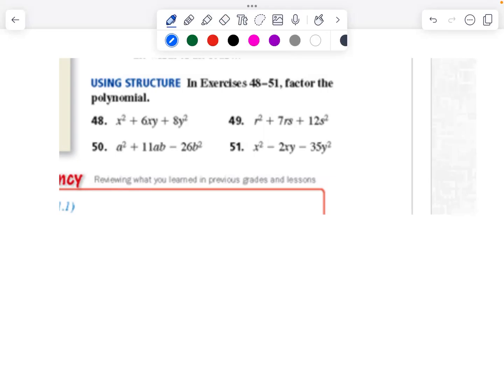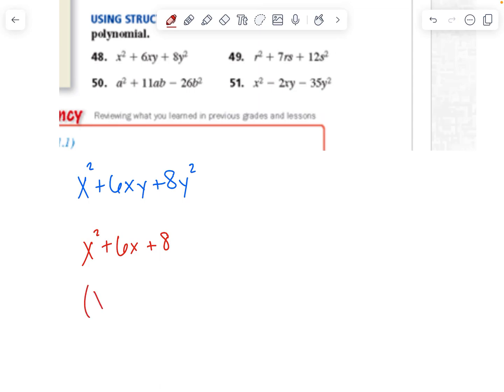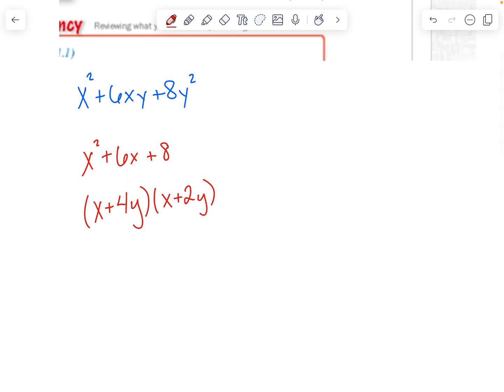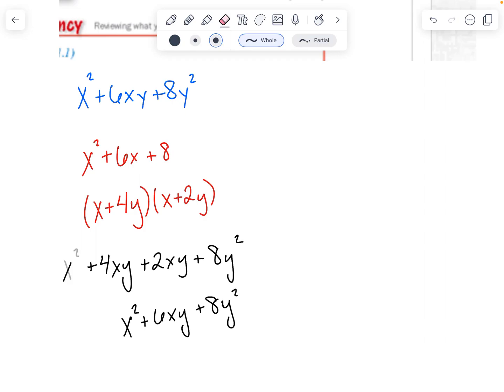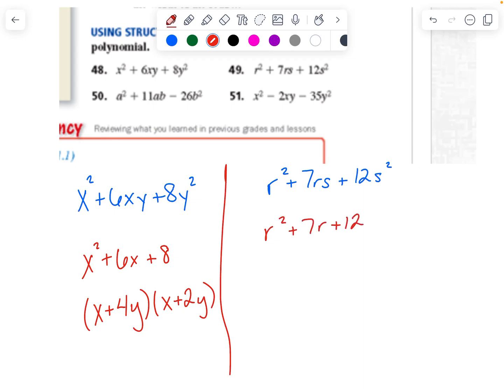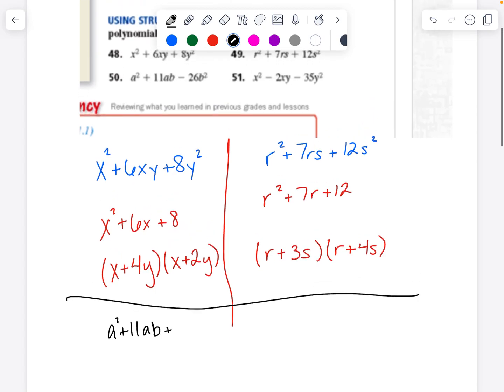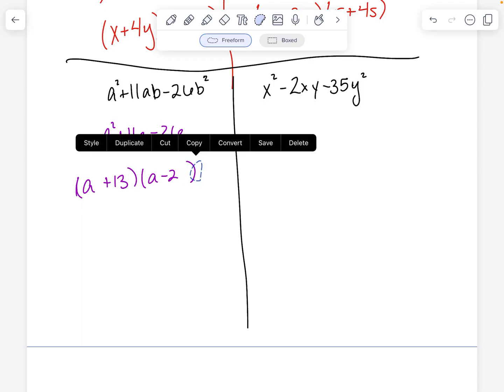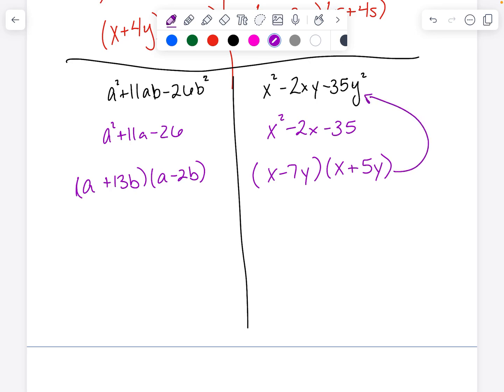factoring with 2 variables examples